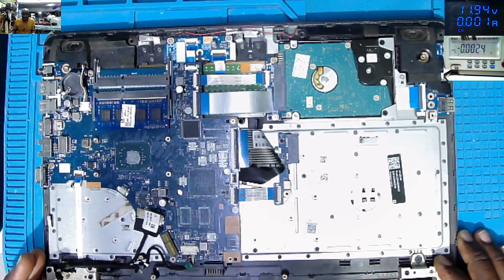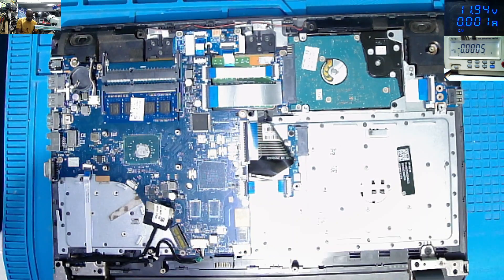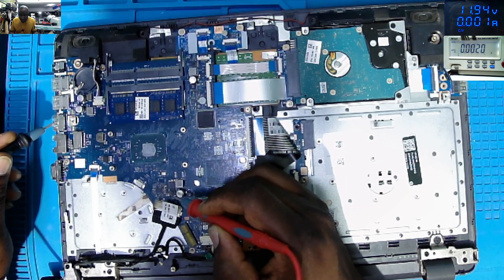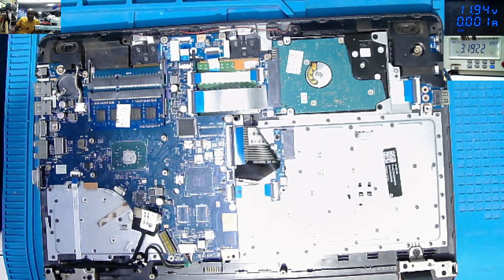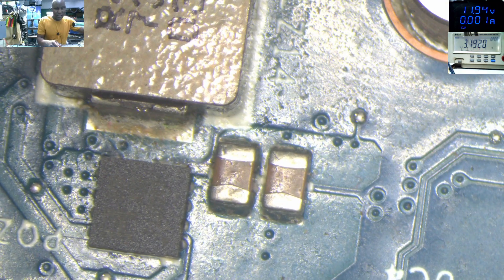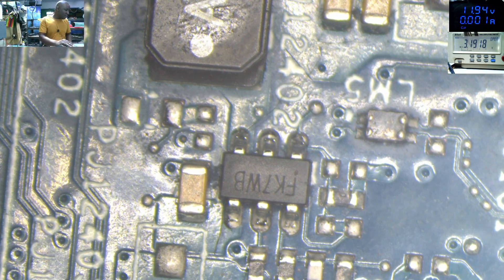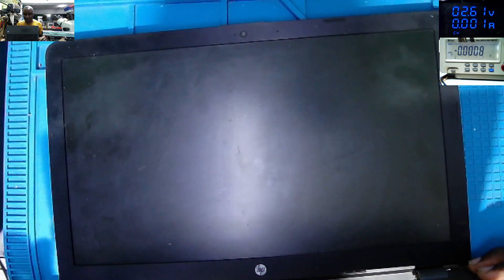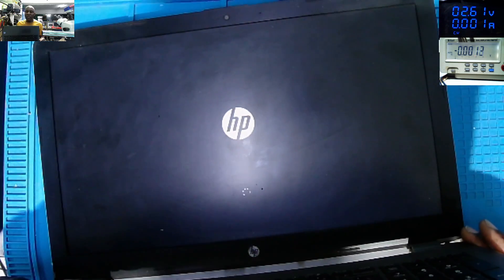Troubleshooting Laptop Motherboards With Short Circuits, Voltage Injection Method--Hp 250 G6 Repair.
Lets Learn to Fix Laptop Motherboards With Short Circuits.

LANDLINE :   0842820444